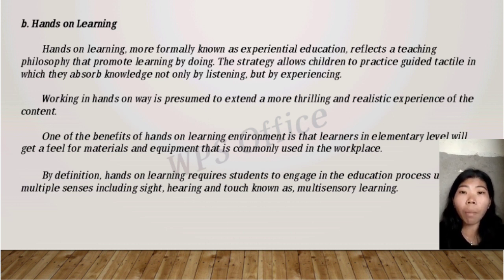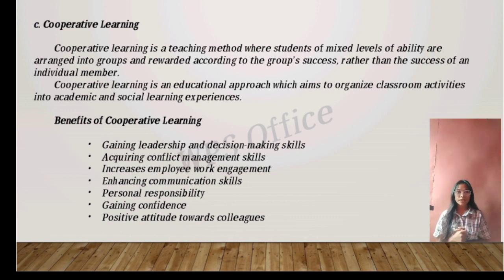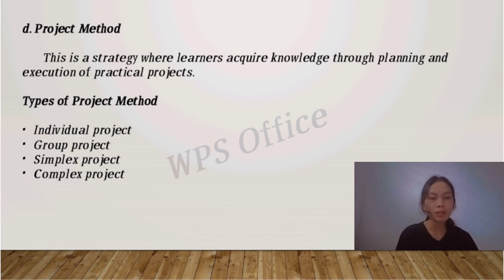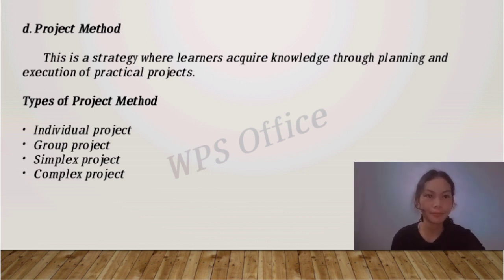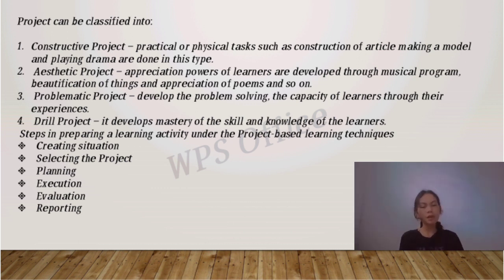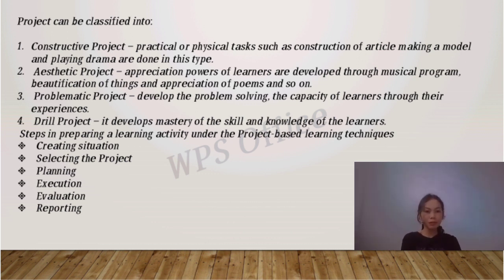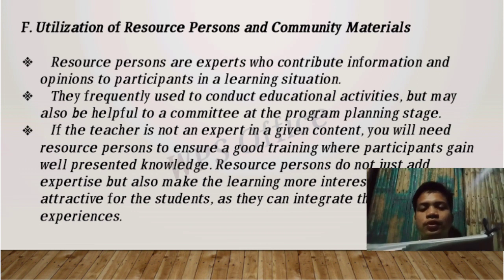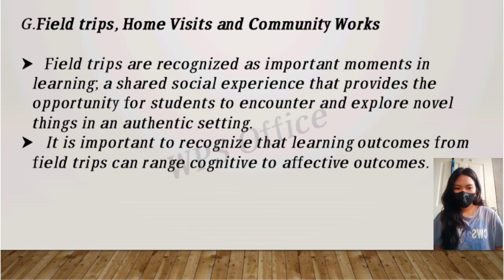Group 4 Approaches, Method and Techniques in Teaching EPP for Elementary Level